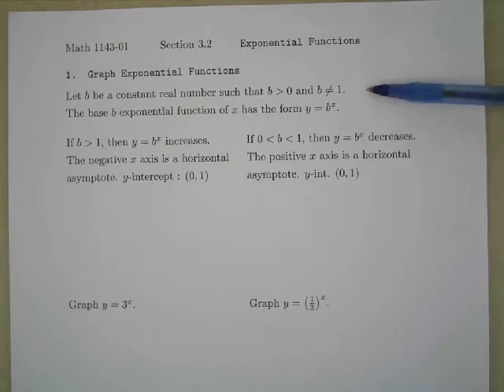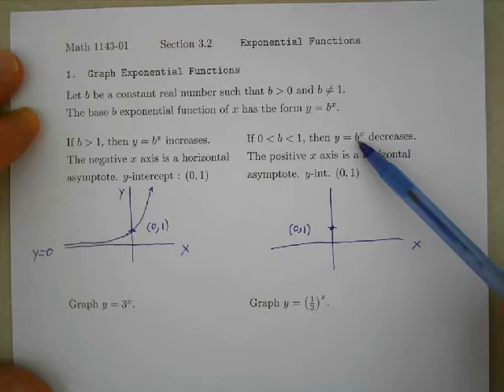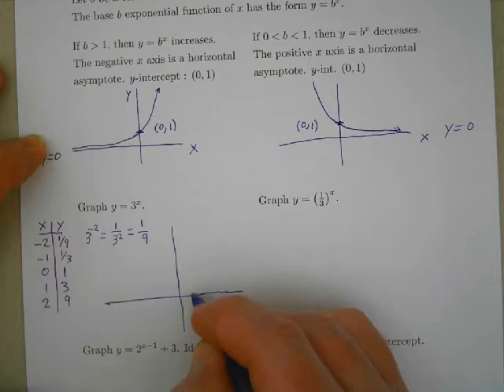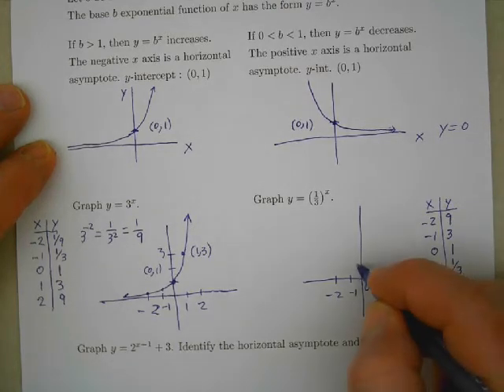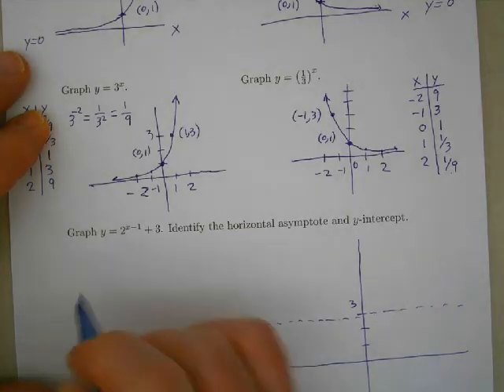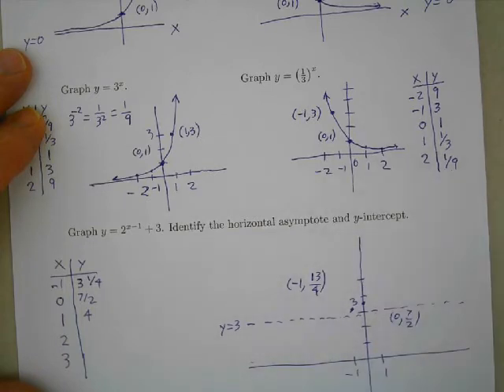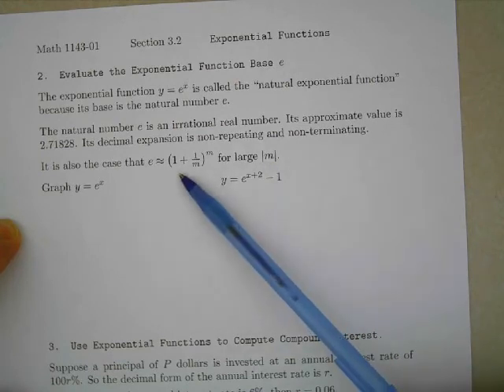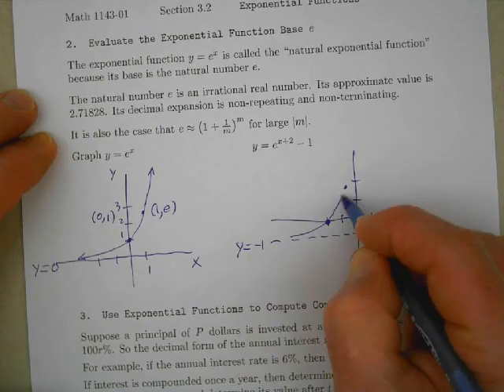Math 1143 Chapter 3 Section 2 Objectives 1 and 2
It is explained how to graph an exponential function including the natural exponential function in this video.